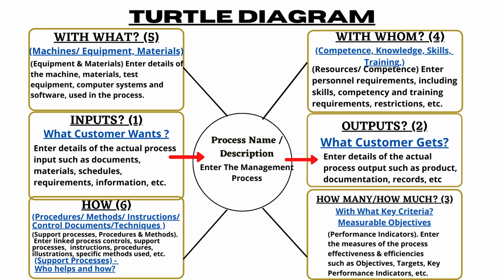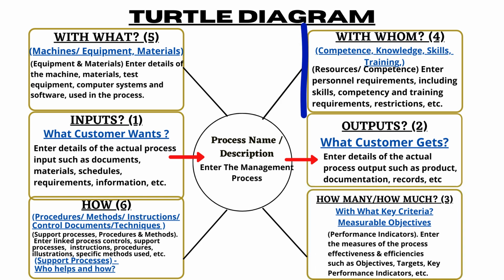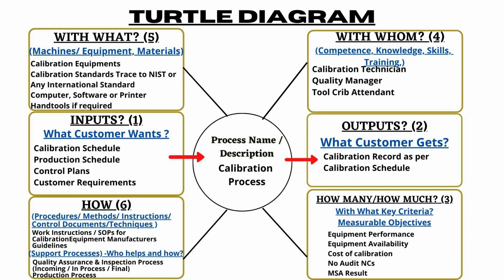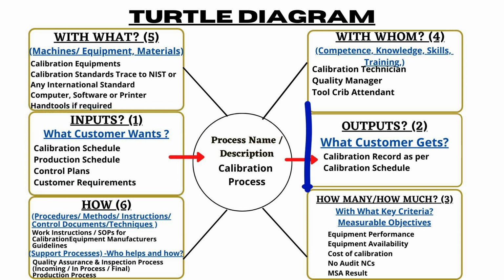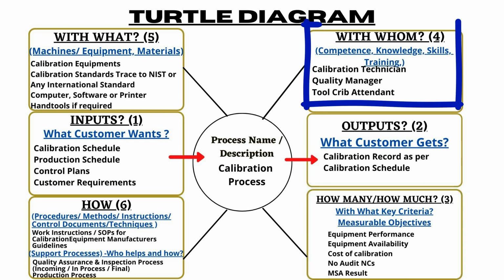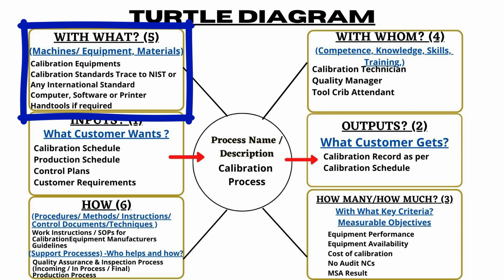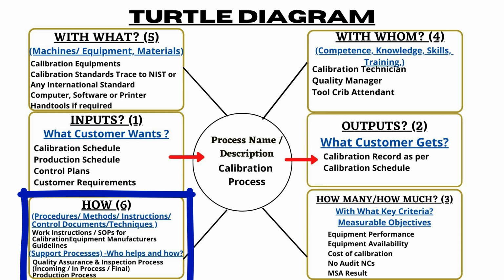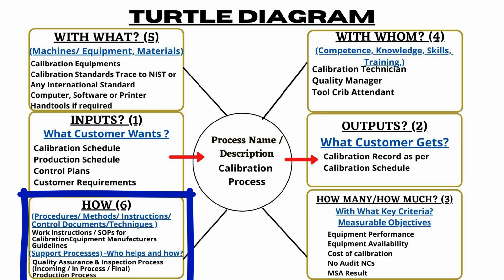How Important TURTLE DIAGRAM For An Organization | By Vaibhav Gadhawe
Watch in this video about Turtle Diagram as process approach recommendation in clause 0.3 of IATF 16949:2016 standard. Turtle Diagram is an effective method/tool for process auditing as it helps the auditor to visualize the different process characteristics from inputs to outputs.  Processes are made up of inputs, outputs, criteria, resources, risks, metrics and others, and a Turtle Diagram clearly illustrates a process as to how it should be implemented and improved. From the name itself, the diagram looks like the body of a turtle, with different components as body, legs, head, as well as its tail.

Automotive Core Tools, Lean, Six Sigma, IATF, Quality Management System, Environmental Management System, Health & Safety Management System, TPM, GD&T, Drawing Reading, Risk Analysis and many more topics we will learn through my YouTube Channel "Fragmenting Wisdom".

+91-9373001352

Vaibhav Gadhawe
Practicing Consultant & Mentor
Lean Six Sigma & Management System